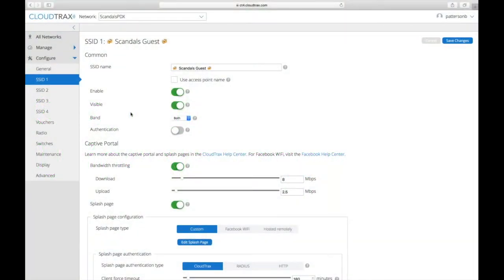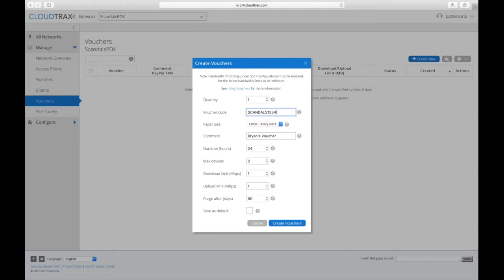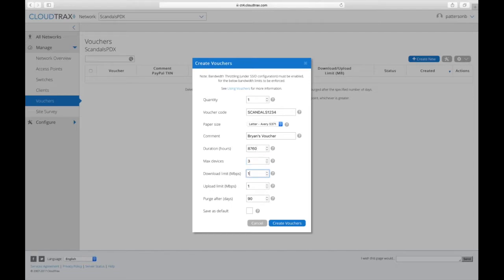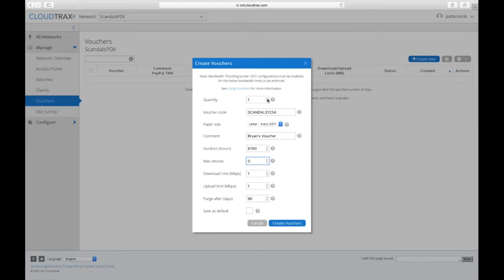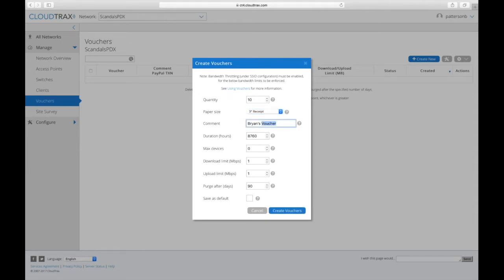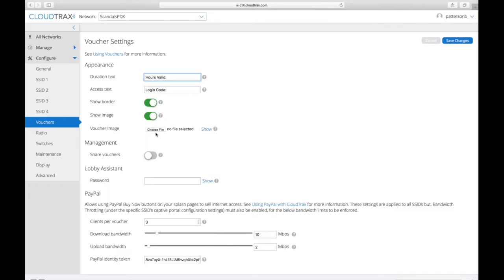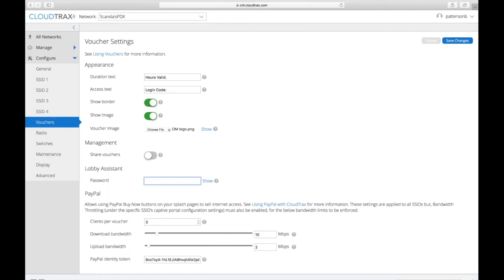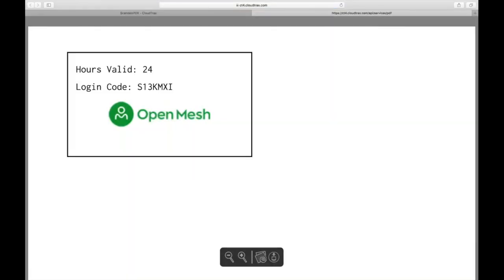CloudTrax: Using Vouchers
In this video, see a demo of the WiFi voucher system in Open Mesh's cloud management tool, CloudTrax.

This is an excerpt from a webinar on making the most of Open Mesh's captive portal.